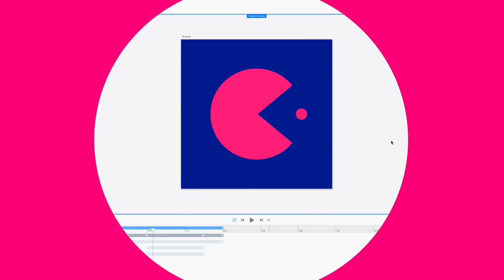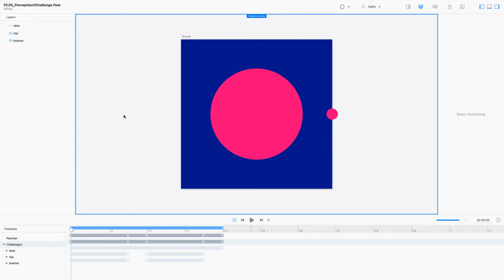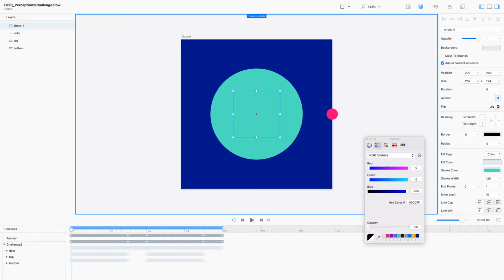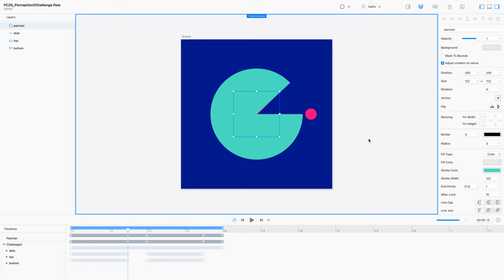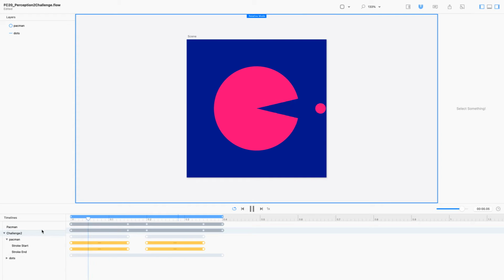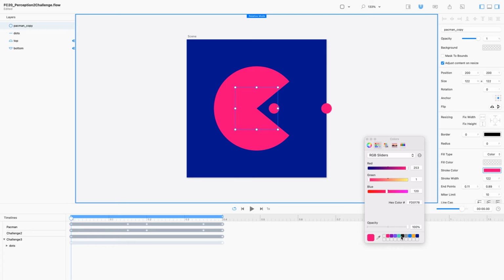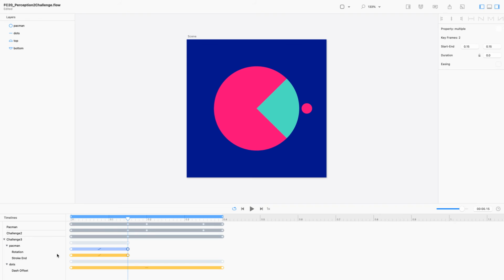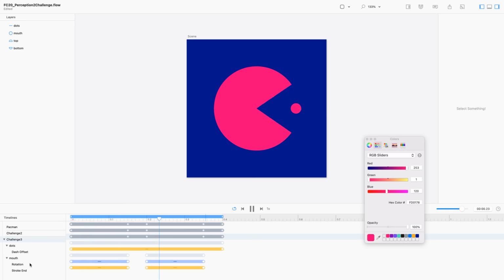FC 20: Perception 2 Challenge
Today we cover two answers to yesterday's challenge. The goal is to show you different ways of SEEING identical animations. There is usually more than 1 way to get those lovely ideas in your head out and animated in your fav tool.

Instead of using 2 layers to animate the Pacman chomp, we walk through:

1. Using a single shape for Pacman, and animate its stroke start and end points to "open" the mouth
2. Use a single shape as an overlay to Pacman, then animate its stroke end and rotation